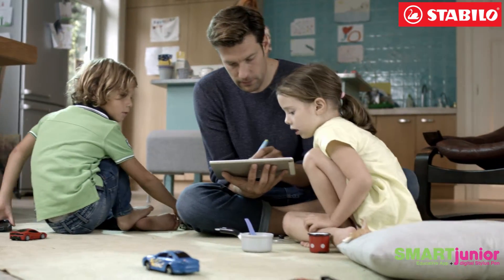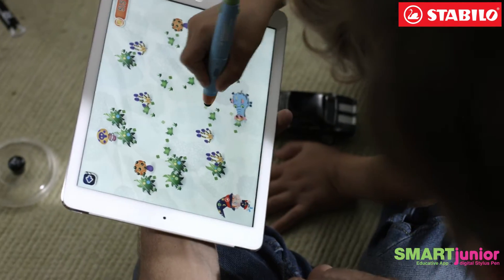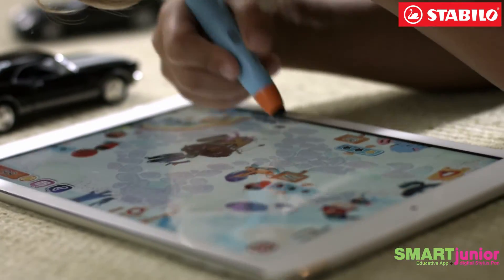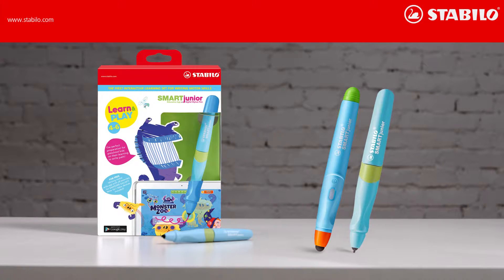STABILO SMARTjunior TVC